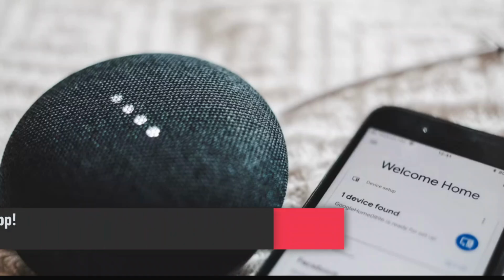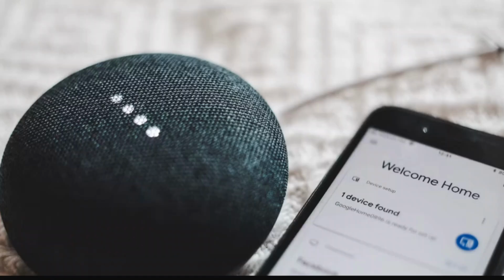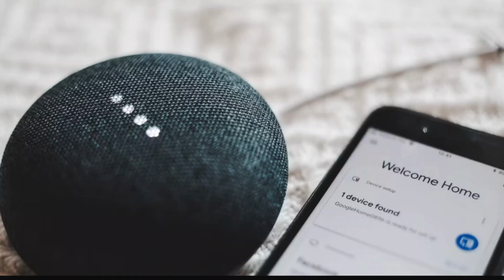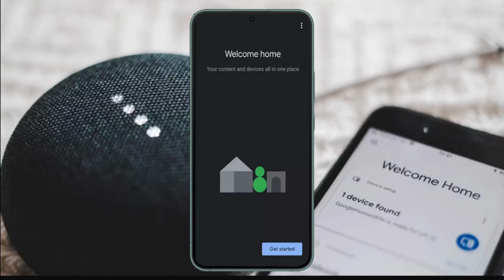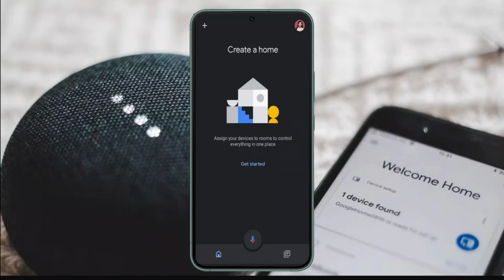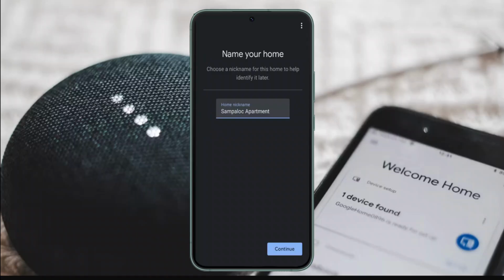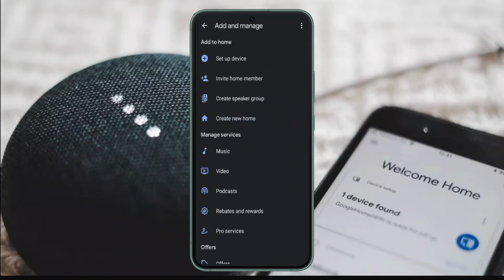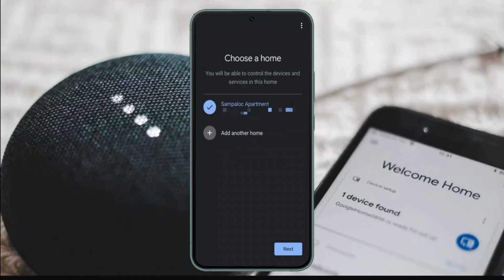Connect Google Nest Mini with Google Home App! [How to on iPhone / Android]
If you're looking to connect your Google Nest Mini to the Google Home app, this step-by-step guide will show you how to do it whether you're using an Android or iPhone. The setup process is identical across both platforms, making it simple and easy for anyone to follow. This video walks you through each stage—from installing the app to pairing your device—so make sure to watch until the end.

To begin, you'll need to install the Google Home app from the Play Store or App Store. Once it's installed, open the app and tap on 'Get Started'. You'll be prompted to sign in using your Google account—select the account you want to use and tap 'OK'.

Next, the app will guide you through setting up a new home, which acts as the central hub for all your smart devices. Choose 'Create a home', give it a name, and proceed by tapping 'Continue'. After your home is created, tap on 'Add to home' to begin adding new devices.

From the 'Set up device' section, choose 'New device'. The app will then scan for nearby devices. Select your Google Nest Mini when it appears and follow the on-screen instructions. Make sure your phone's Bluetooth is enabled and you're connected to Wi-Fi, as these are essential for the setup process.

Once everything is configured correctly, your Google Nest Mini will be paired with the Google Home app. From here, you can customize settings, control your smart home devices, and use voice commands via Google Assistant.

Timestamps:
0:00 Introduction
0:14 Install Google Home and sign in
0:31 Create a new home
0:47 Add and set up Google Nest Mini
1:06 Conclusion